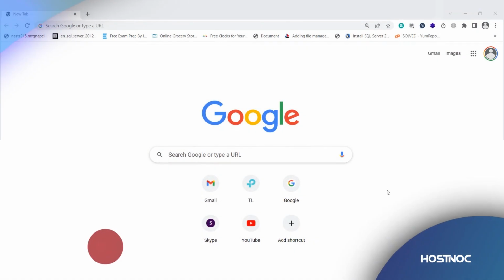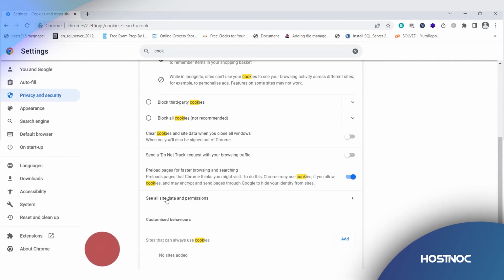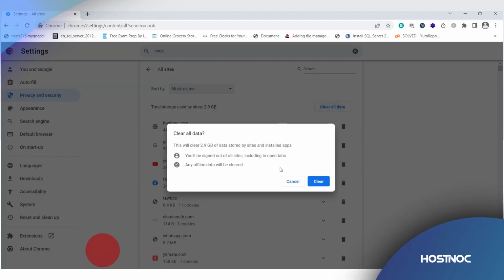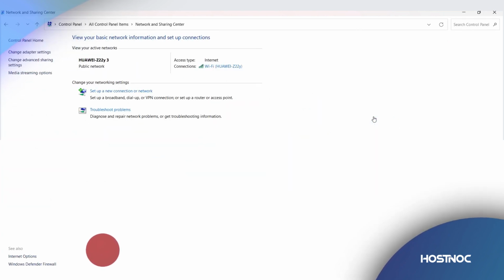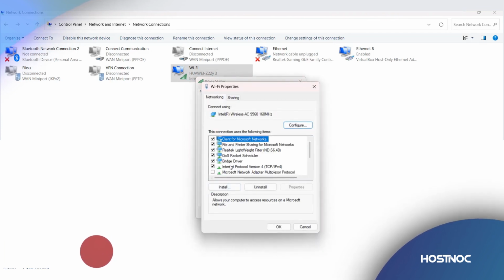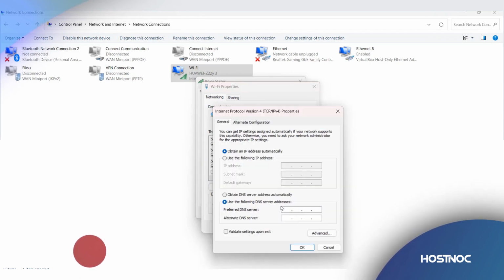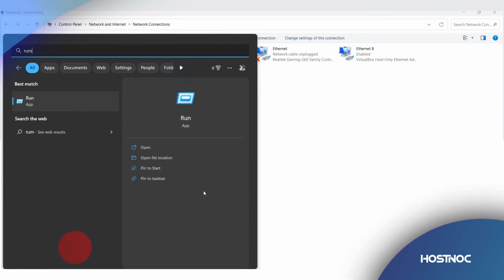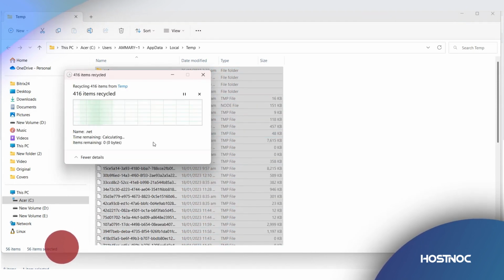How To Fix 502 Bad Gateway Error | Fastest Way to Resolve Gateway Error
A 502 Bad Gateway error is an HTTP status code that indicates that a server is unable to process a request sent by a client. This error can occur for a variety of reasons, but it is usually caused by a problem with the server or with the network connecting the client and the server. In this article, we will provide a step-by-step guide on how to fix a 502 Bad Gateway error.